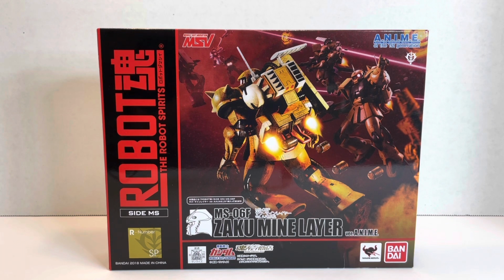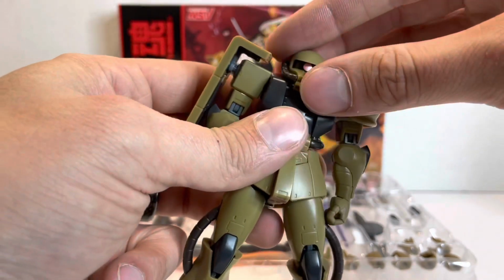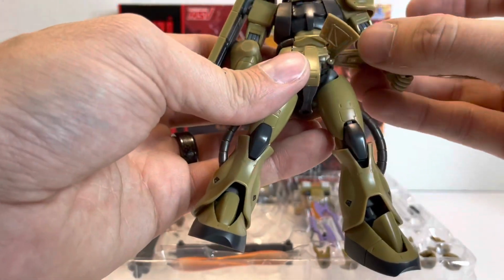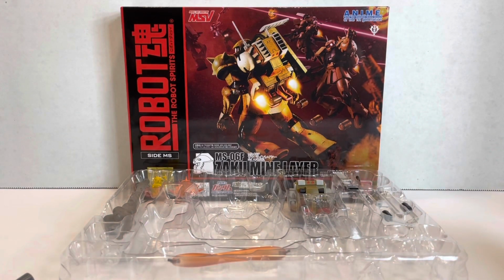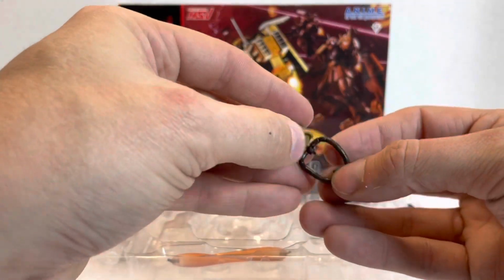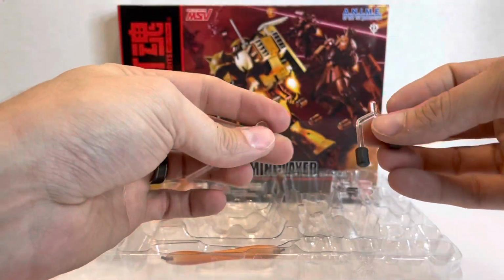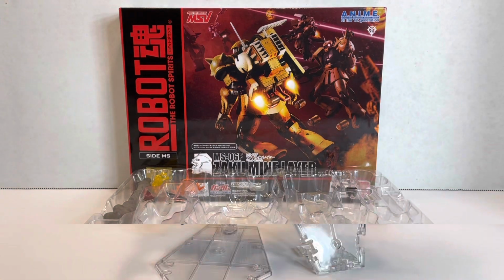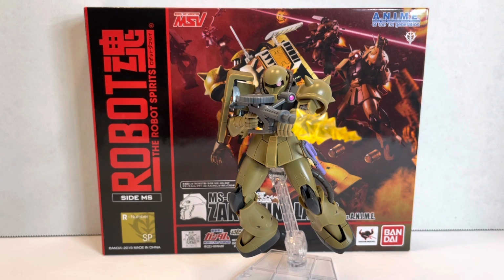Robot Spirits MS-06F Zaku Mine Layer (ver. ANIME) Review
This Zaku variant was a design we saw released only as a backpack in the MSiA line. You could attach the backpack to a Zaku II and effectively make a Minelayer Zaku from it but this new release has the correct head and colors! It’s a release I’ve been passing up but no more!